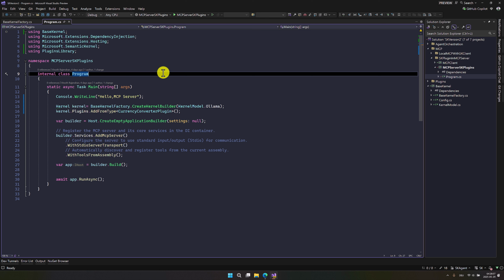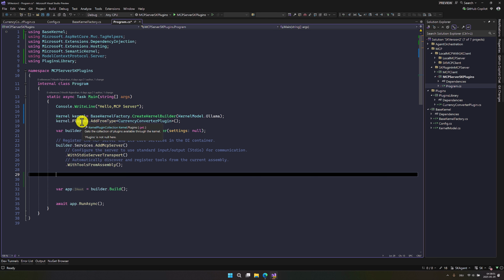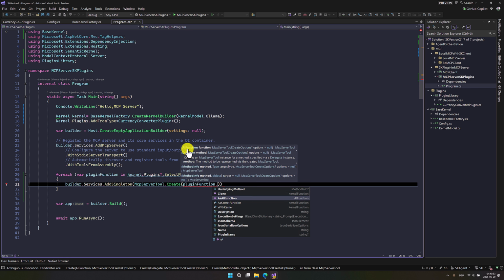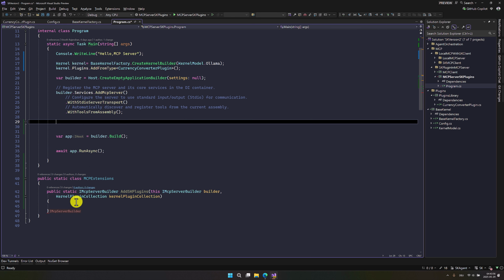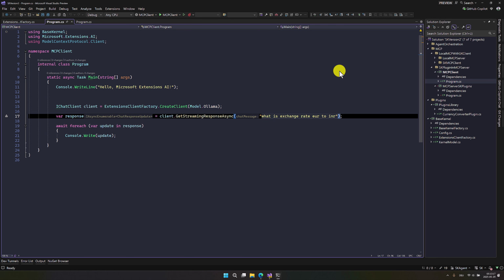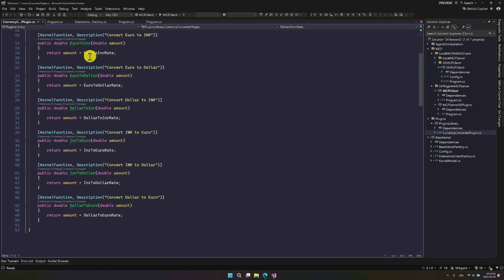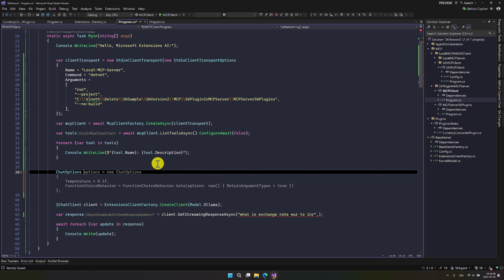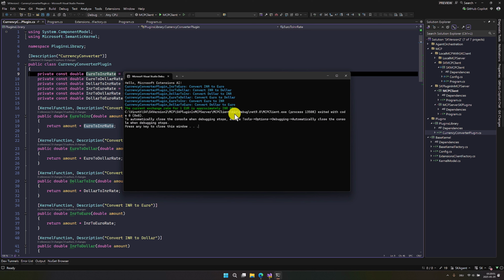Semantic Kernel Plugin in Action on MCP Server - Step-by-Step Guide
In this tutorial, we walk you through the full process of connecting intelligent plugins with your MCP-powered AI agents using Semantic Kernel. Perfect for developers building smart, AI-driven applications.
🔧 What you'll learn:
Setting up MCP Server
Creating and registering a Semantic Kernel plugin
Invoking the plugin via MCP
Real-time demo of the integration